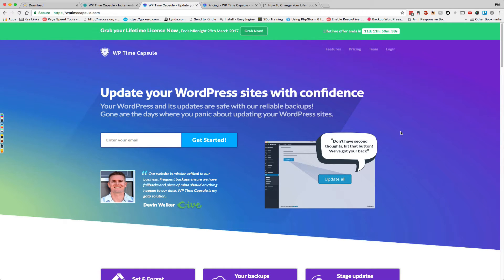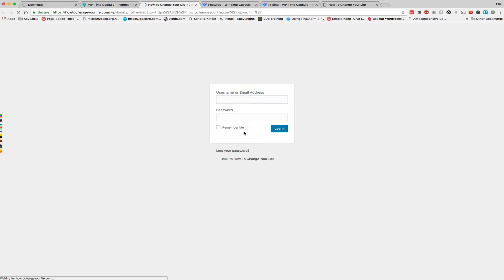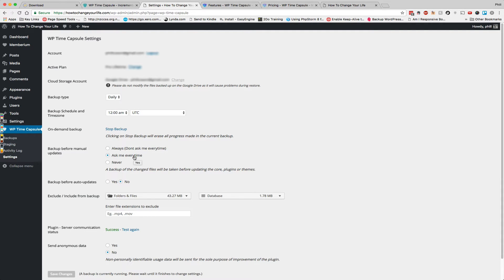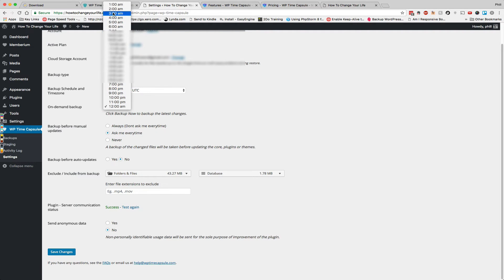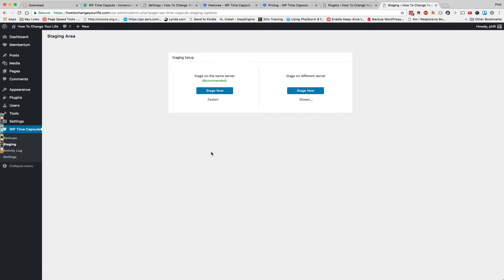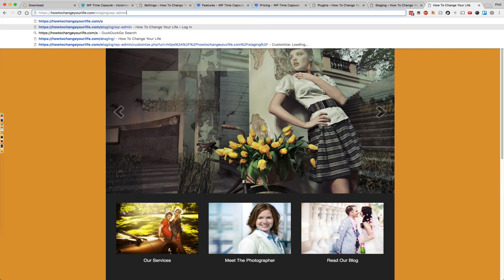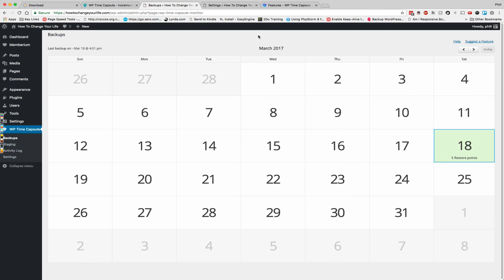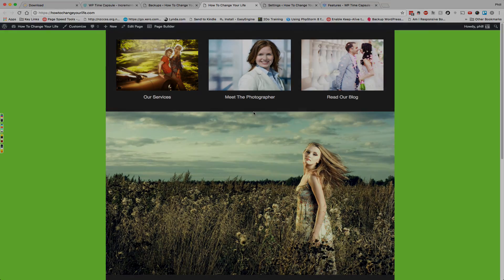WP Time Capsule Review - effortless WordPress incremental backups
Update: The WP Time Capsule lifetime offer is now closed.

In this video I'm doing a full review of the newly released WP Time Capsule plugin for WordPress by the creators of InfiniteWP...

Starting Note: you'll find various youtube links below which will take you directly to the relevant part of the video if you would like to pick and choose topics instead of watching the entire video.

Until midnight 29 Mar 2017 WP Time Capsule has an introductory lifetime pricing offer allowing buyers to snap up lifetime licenses & updates for 5, 50 and unlimited sites

After my testing today I'm convinced this is a really worthwhile deal.

Key features:

* WP Time Capsule is very easy to set up in minutes and then is truly "set and forget".

* Incremental daily backups - backing up only the files that have changed in the last 24 hours and a copy of the database.

* Additional manual backups can be created at any time from the Settings page.

* Your choice of Dropbox, Google Drive and Amazon S3 for backups. You are in control of your data - no paying excessive storage costs to private companies to store your data on the same Amazon S3 servers.

* Backup transfers are not compressed so place very little cpu load on your server.

* Optional auto-updates of WordPress Core, security updates, plugins and themes.  You choose which items you are comfortable with WP Time Capsule auto-updating and it takes care of it.

* One click staging website. Press a button and within a few minutes you'll have a full clone of your live website available for testing new features and functionality without affecting or harming your live

* One click restore to any point in time up to 30 days.  Restoring to a previous point can take as little as 10 seconds for a recent checkpoint (only the database and a few files changed) to a few minutes if many files have changed.  It's fast. If you watch the video you'll see I was actually at a loss for words for a few seconds when the first restore happened so fast.

Having spent this afternoon testing WP Time Capsule I'm very impressed.  The ability to spin up staging sites in minutes effortlessly is a huge benefit.  Restoring to previous checkpoints in as little as 10-15 seconds blew my mind as did being able to jump back and forth to any restore point in the past.

After testing the 5 site version this afternoon I'm very impressed. As a brand new product the interface is a little rough around the edges in places but the core functionality works extremely well and I'm looking forward to future improvements. I will definitely be upgrading to the full unlimited updates lifetime offer so I can use this on all of my present and future WordPress websites.